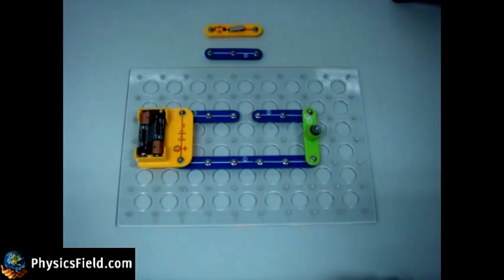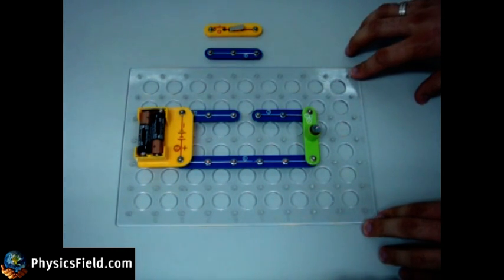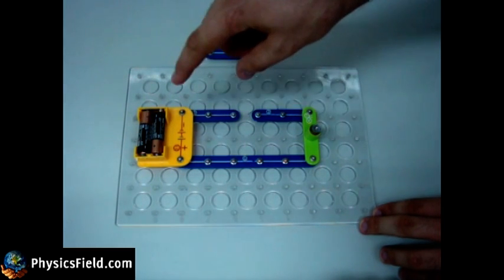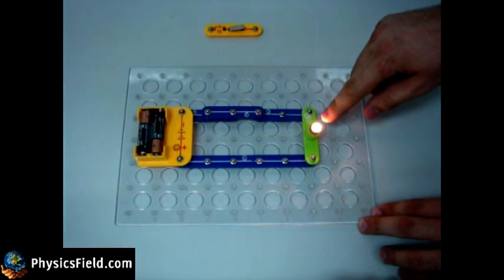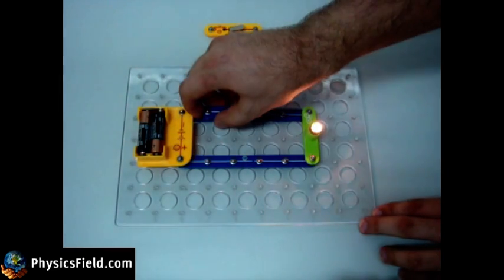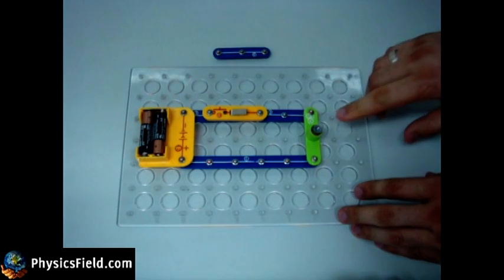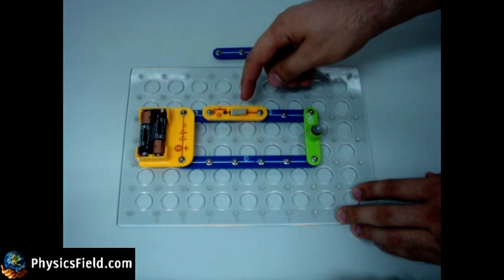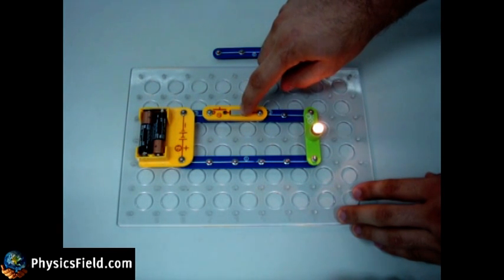Open and Closed Circuits Explained | Physics Experiment for Students 🔌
What is the difference between an open circuit and a closed circuit? In this engaging physics demonstration, we explore how electricity flows in a circuit and what happens when the path is interrupted.

💡 Definition:

    An open circuit is an incomplete electrical path where the current cannot flow—often due to a missing wire, an open switch, or a disconnected component.

    A closed circuit is a complete electrical loop that allows current to flow uninterrupted, lighting up components such as a bulb.

This hands-on science experiment helps students visually understand how electric circuits work using a battery, wires, a light bulb, and a switch.

👩‍🏫 Perfect for:

    STEM education
    Middle and high school students
    Physics teachers and educators
    Science enthusiasts and beginners

📌 Key Concepts Covered:

    Open vs. closed circuits
    How switches work in a circuit
    Electric current flow
    Circuit continuity
    Simple circuit building